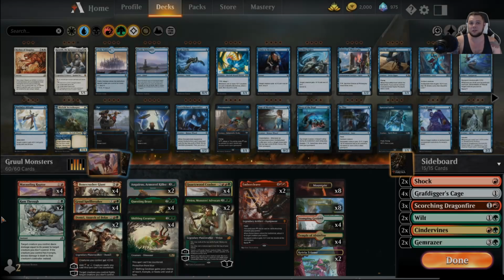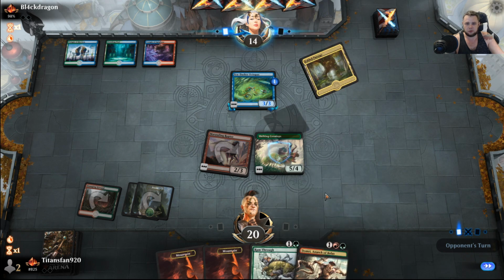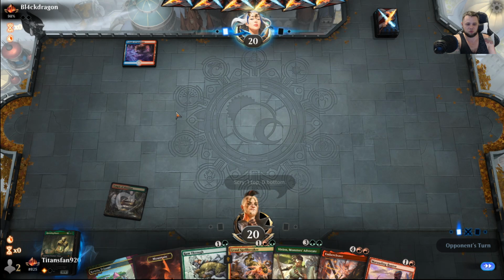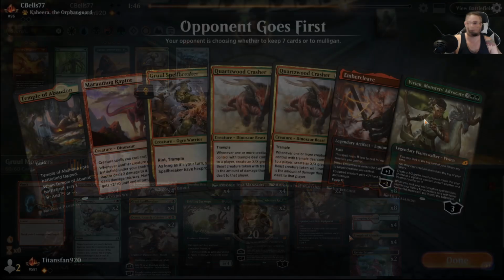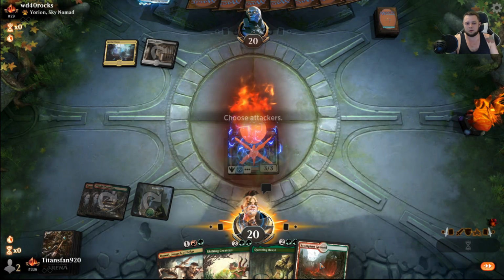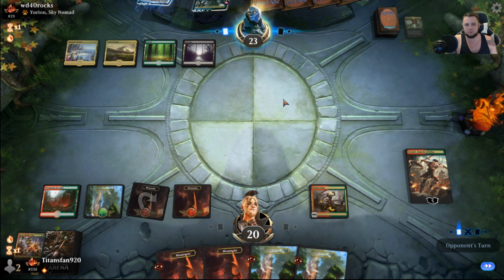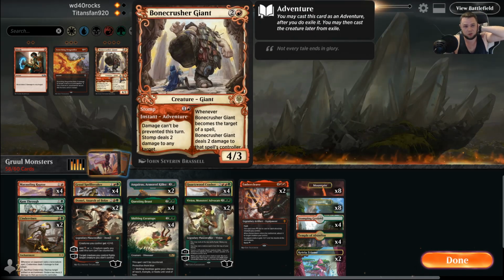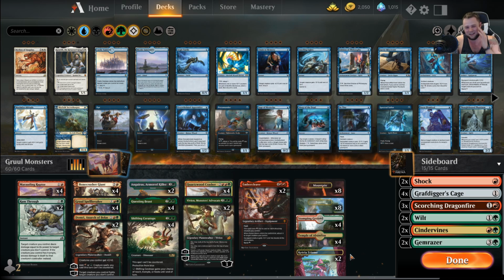Gruul Monsters - Trampling Over Mythic - MTGA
Alright the new set has been out for a week and I've not posted a Gruul list in ranked? FOR SHAME! I've made some changes to this list and took out the two main deck Gemrazer's and added 2 Leafkin Druid and changed the sideboard a bit. Deck actually feels really nice.
0:44 - Deck Tech
3:46 - Temur Flash
15:51 - RG Fires
23:26 - 4 Color Yorion
4 Marauding Raptor (M20) 150
8 Forest (UND) 96
8 Mountain (UND) 94
4 Questing Beast (ELD) 171
4 Shifting Ceratops (M20) 194
2 Gemrazer (IKO) 155
4 Gruul Spellbreaker (RNA) 179
4 Quartzwood Crasher (IKO) 201
2 Domri, Anarch of Bolas (WAR) 191
2 Ram Through (IKO) 170
2 Embercleave (ELD) 120
4 Temple of Abandon (THB) 244
4 Stomping Ground (RNA) 259
2 Ketria Triome (IKO) 250
2 Vivien, Monsters' Advocate (IKO) 175
4 Bonecrusher Giant (ELD) 115

Sideboard
2 Gemrazer (IKO) 155
4 Grafdigger's Cage (M20) 227
2 Shock (M20) 160
2 Cindervines (RNA) 161
2 Wilt (IKO) 176
3 Scorching Dragonfire (ELD) 139